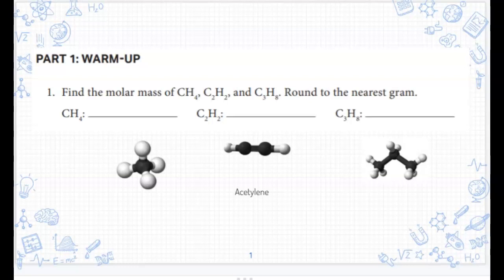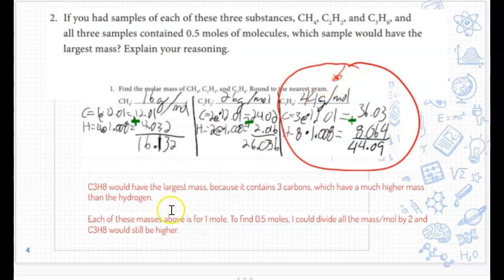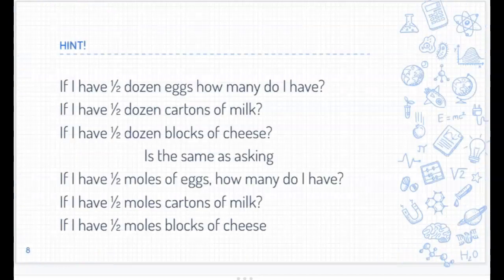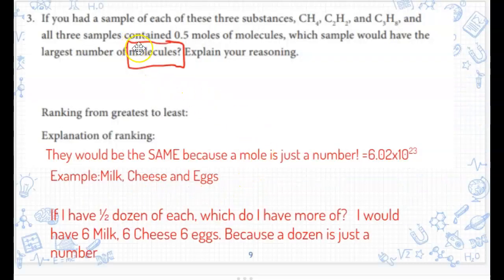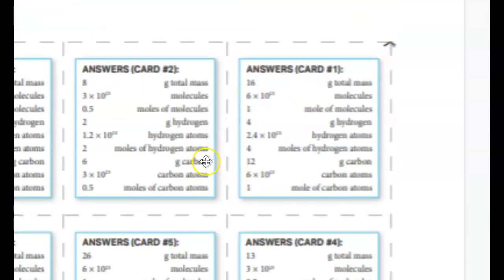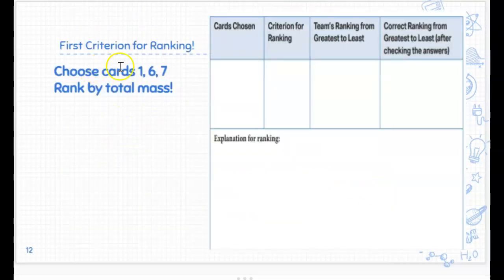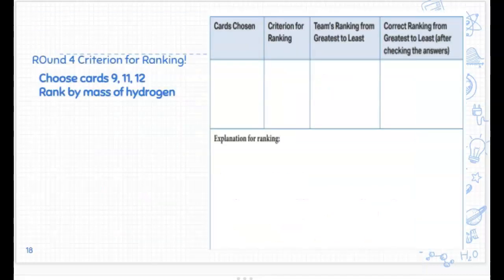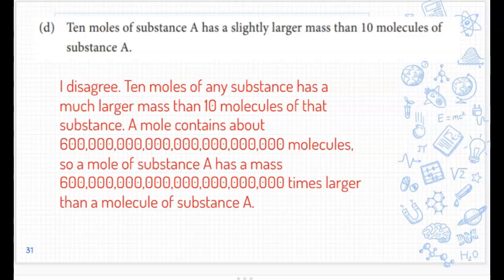3.2 3 minute Briefing